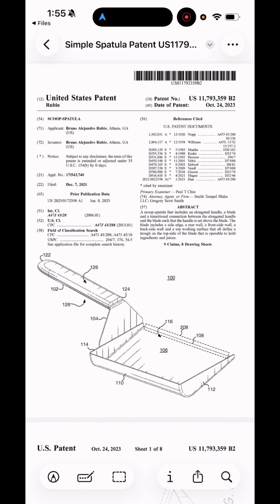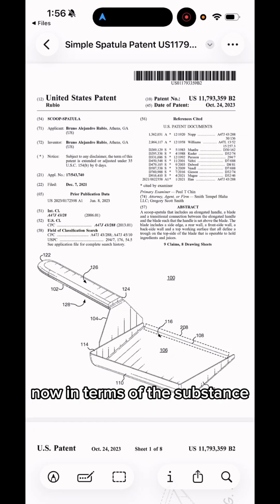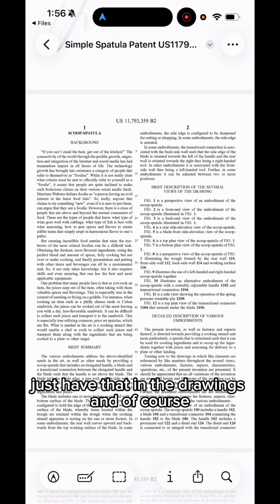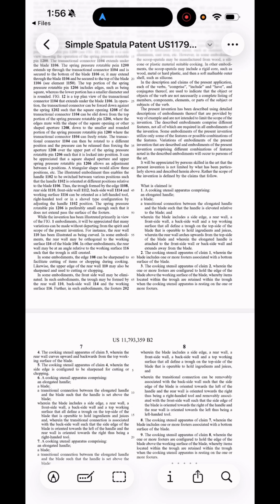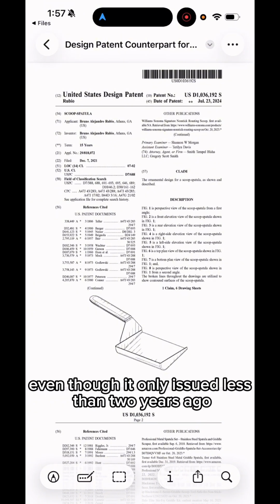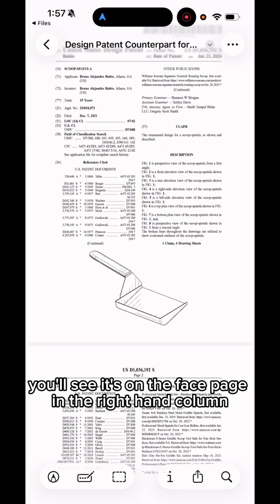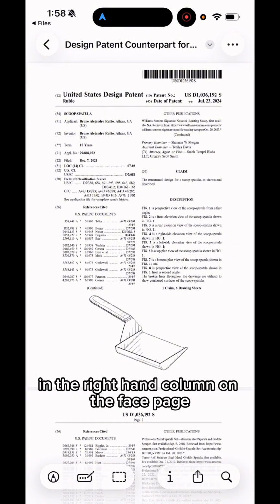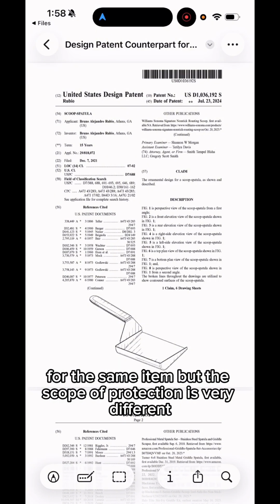Your patent sucks: Design patents versus utility patents